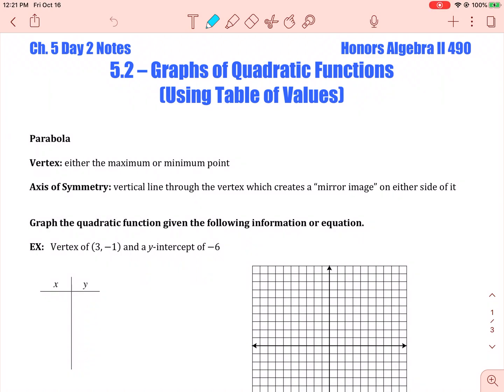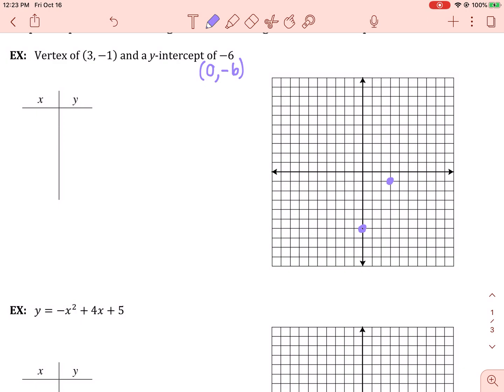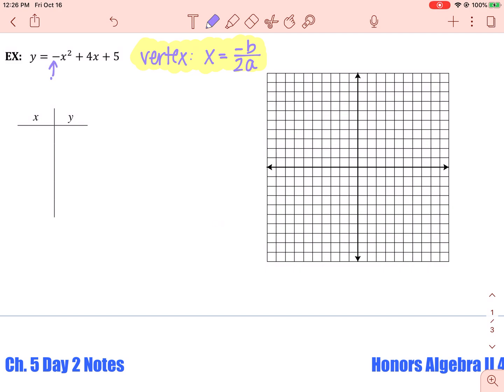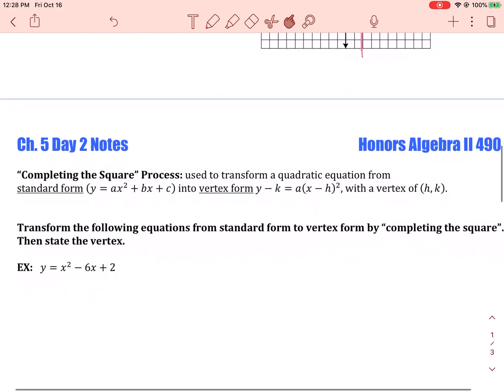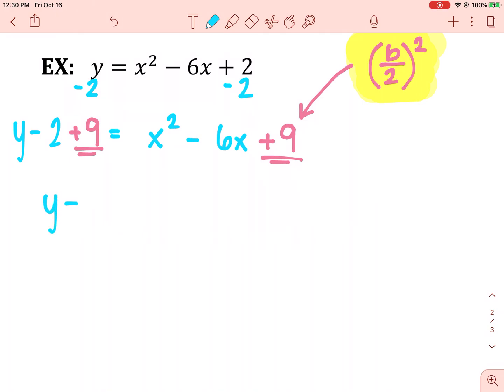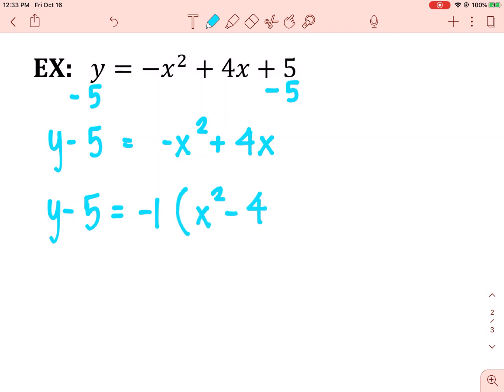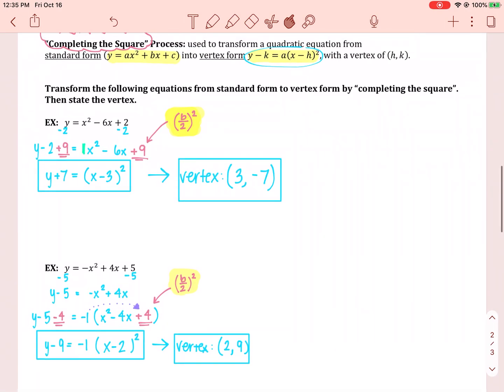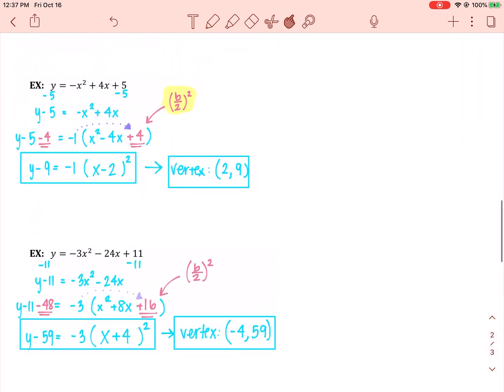Ch 5 Day 2 Video